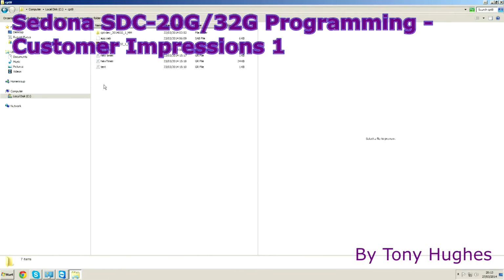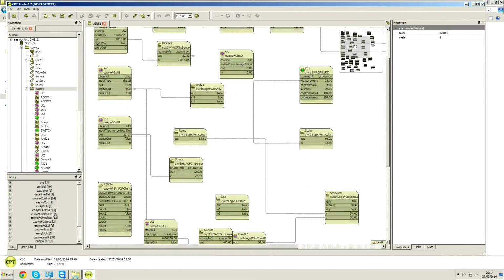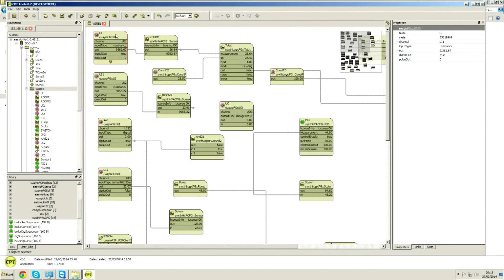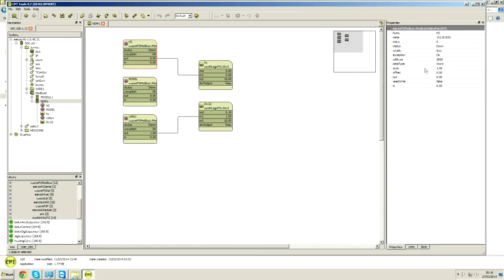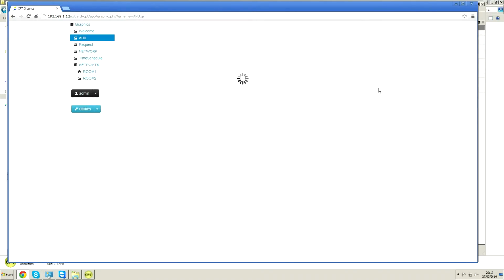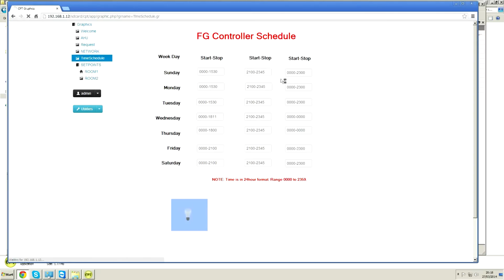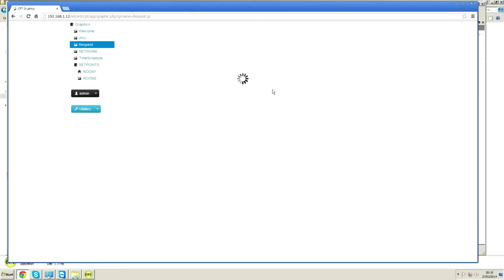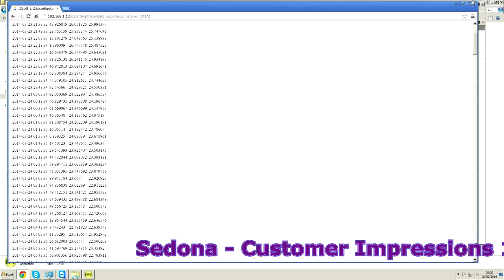Sedona Controller Programming - Customer Impressions 1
Sedona SDC-20G and SDC-32G programming using the CPT Tool - demonstrated by one of our expert customers Tony. You will see a complete walkthrough of the features.